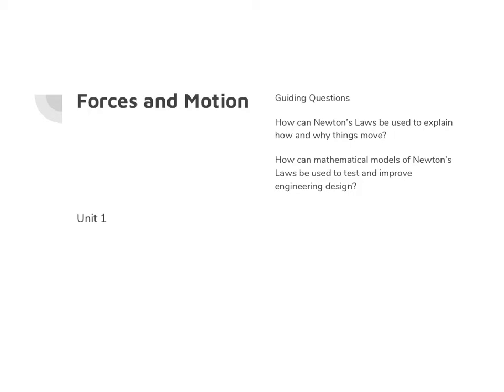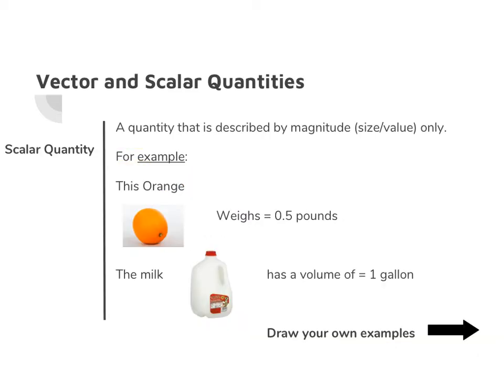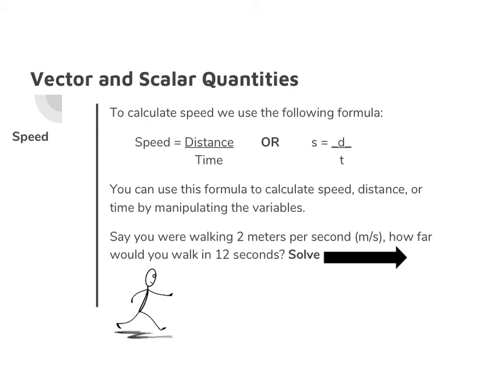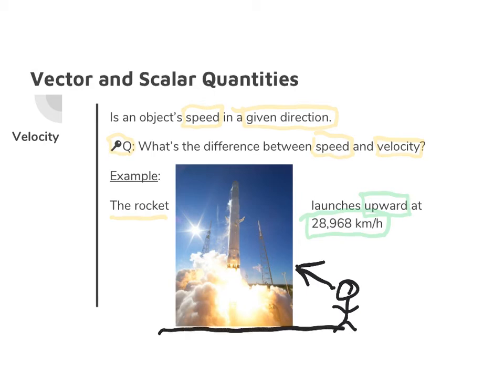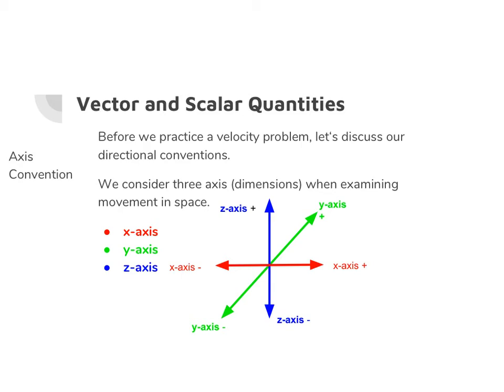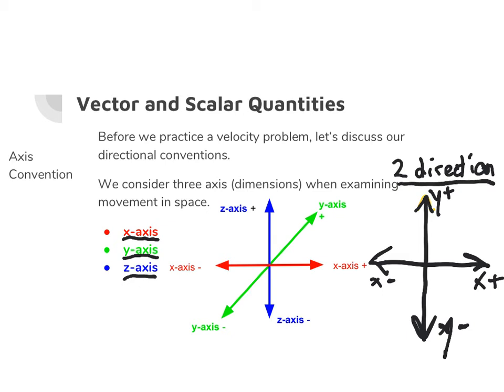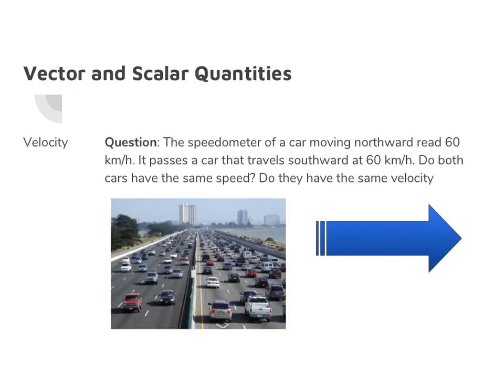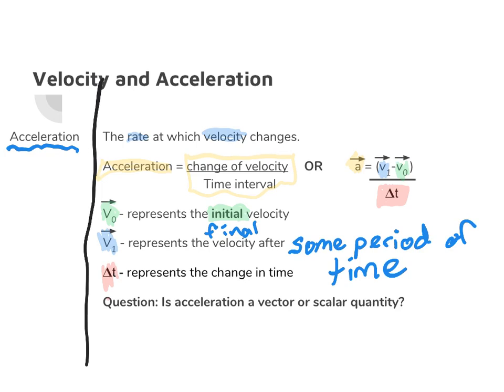Physics Unit 1